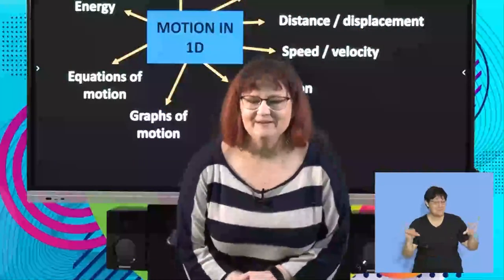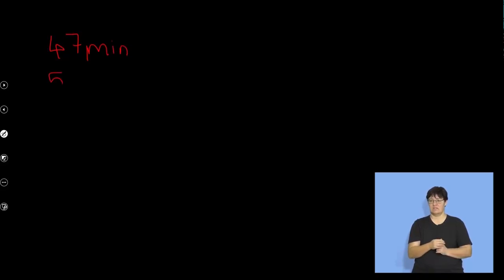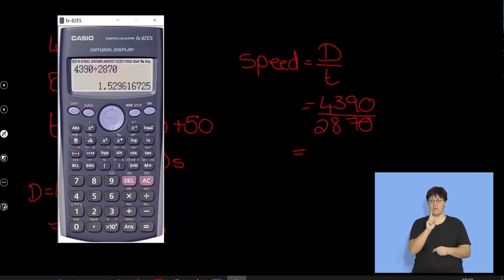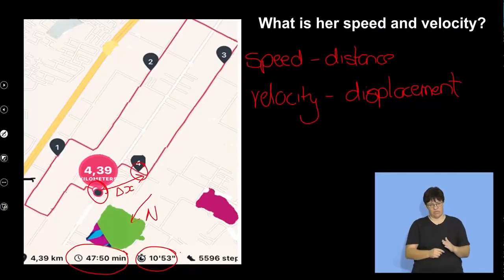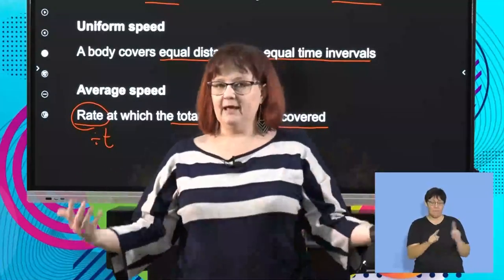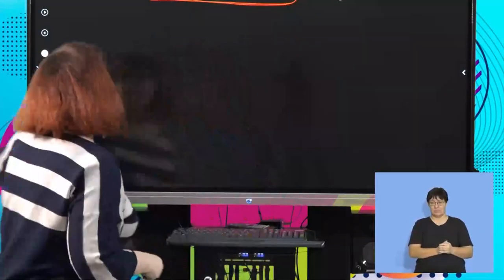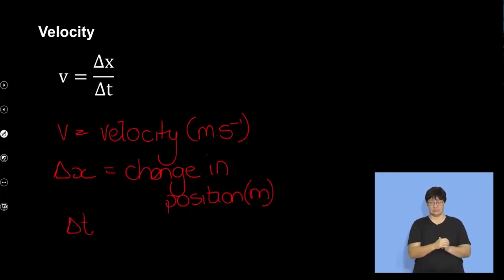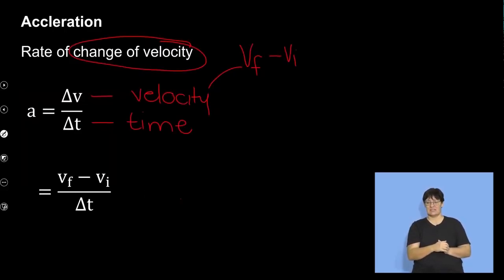Physical Sciences Grd 10 Speed Velocity And Acceleration S2